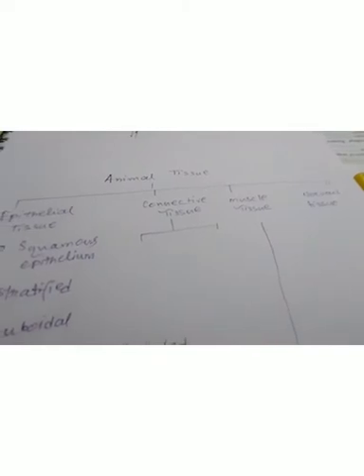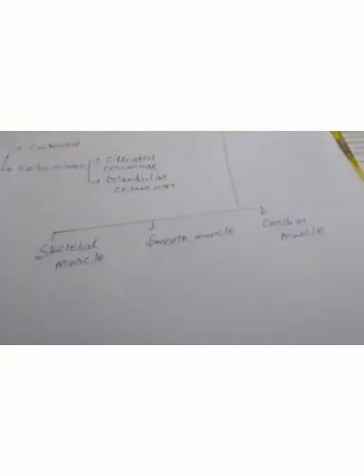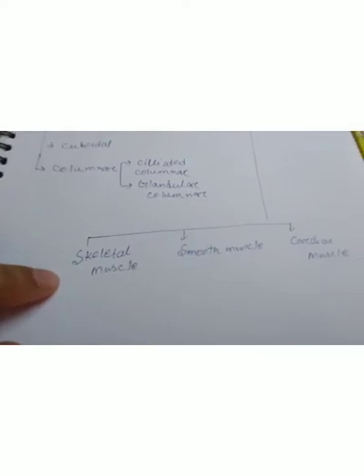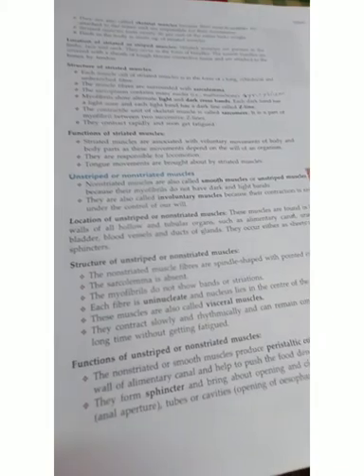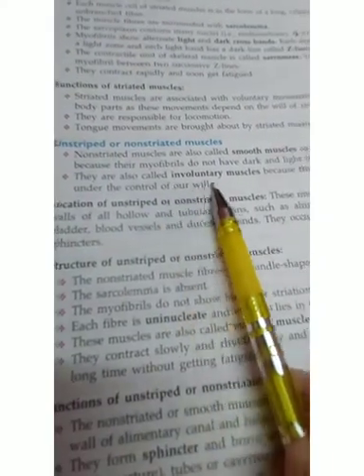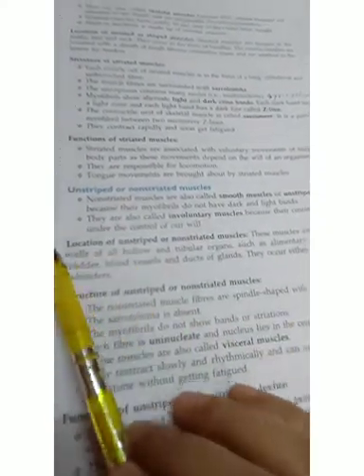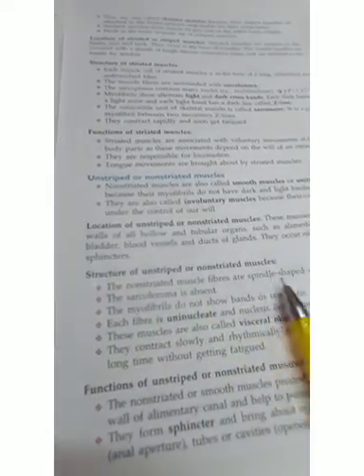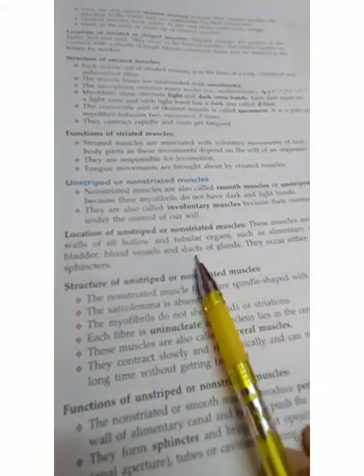Class 9:chapter 2:Tissues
Animal Tissue 2nd part